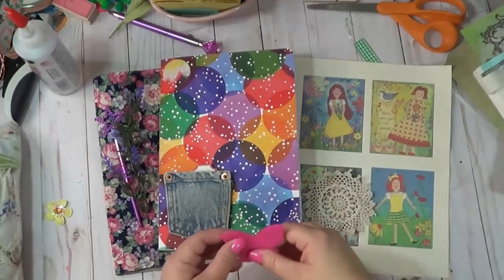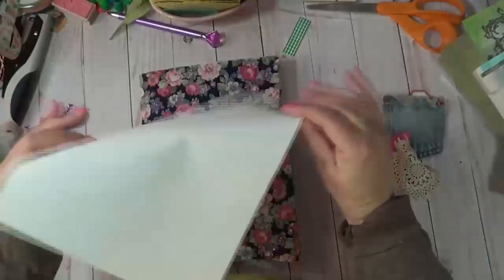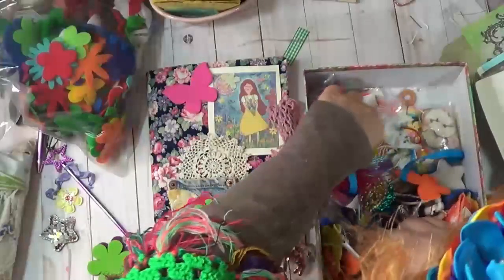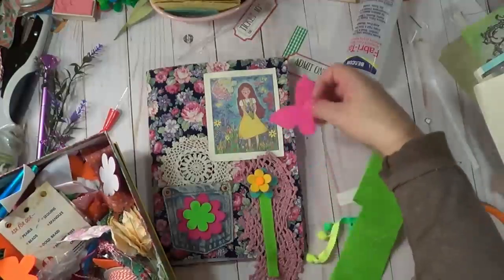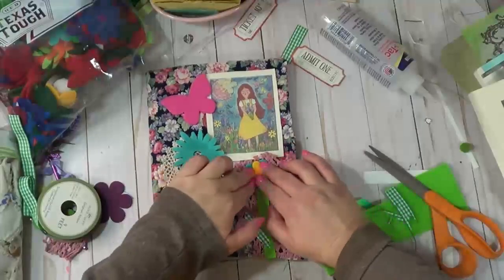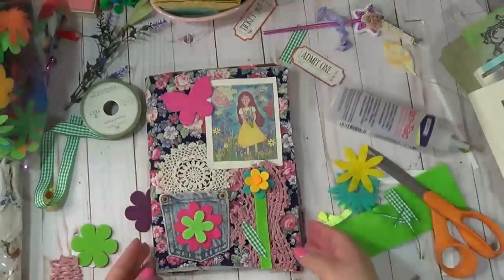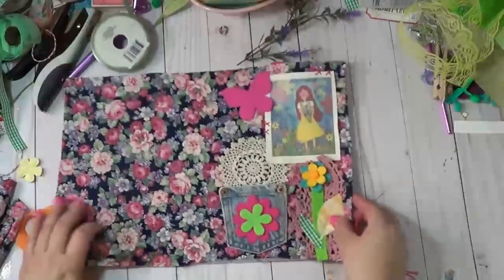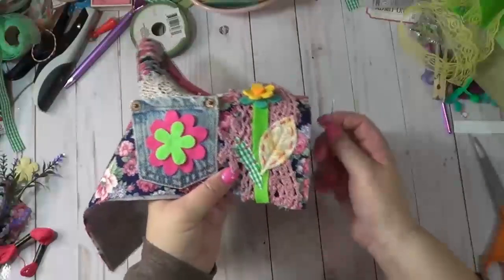New Journal Cover~ Creative Funky Fiber Journal Cover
Hello Owlettes,

I am moving into my next creative Daily Journal and decides to make funky journal cover using fibers! I was inspired by Megan over on Instagram at Creative Happy Handmade (Link below) I also wanted to incorporate an art piece so I made a copy of "Bluebonnet Love" on "Canvas Paper" This was soooo fun to make!!

Canvas paper

Printables can be found in my hop here:

Stay Sparkly, Rebecca